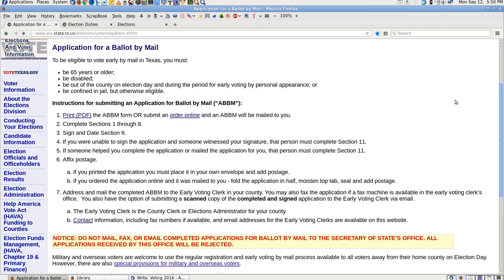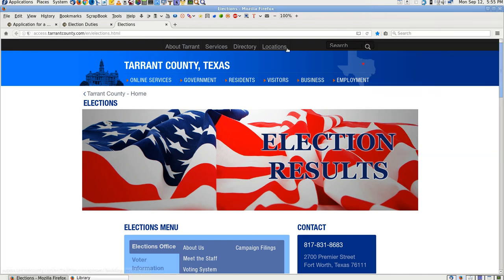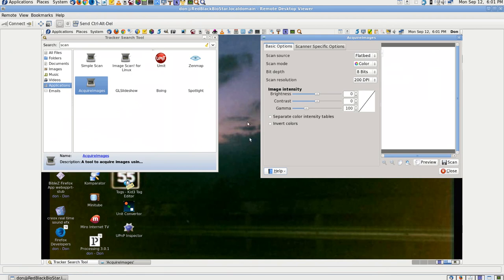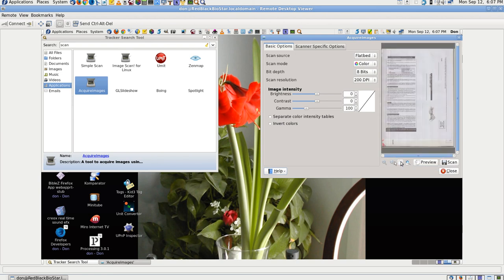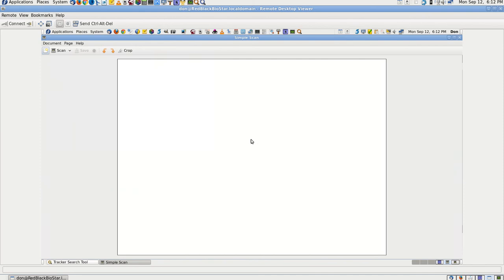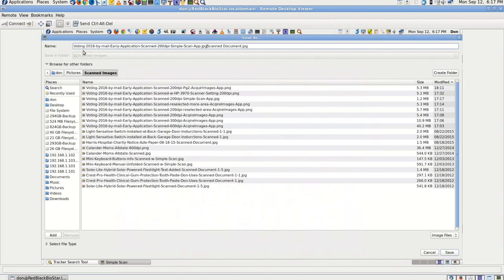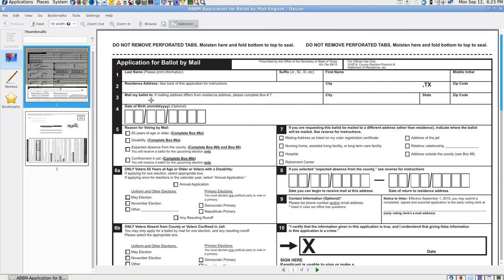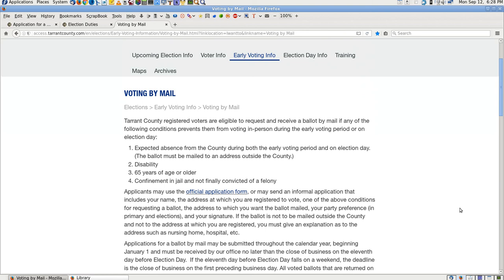Voting-Early-2016-Application-for-a-Ballot-by-Mail-in-Texas-Absentee-Voting-How-To-Part-2 Don Bishop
Voting E arly 2016 Application for a Ballot by Mail in Texas Absentee Voting How To, Scanning and Sending by e-mail. GTK-RecordMyDesktop-Video-21-converted.webm... Video by Don Bishop

YouTube Channel Description, for Dweb98